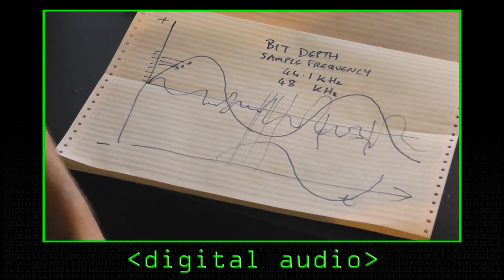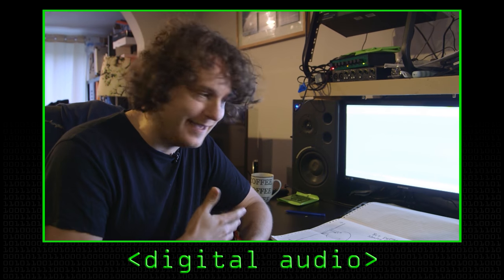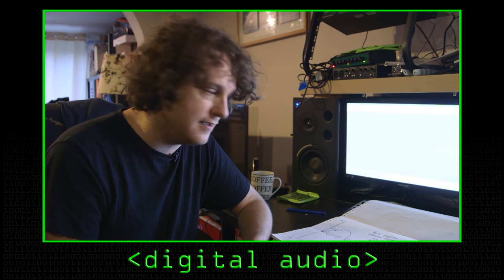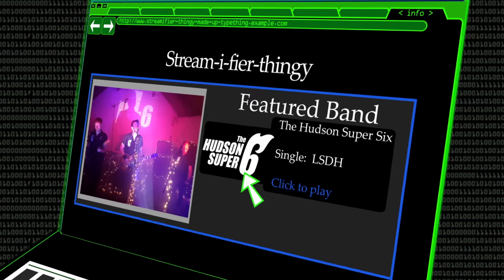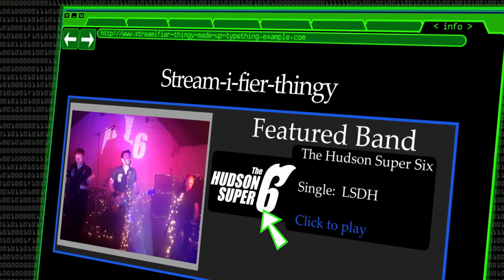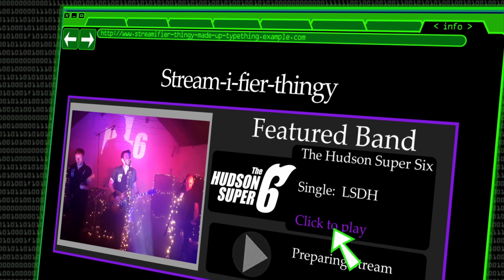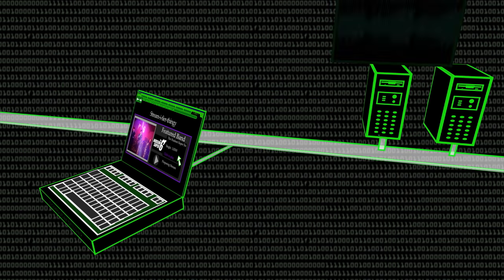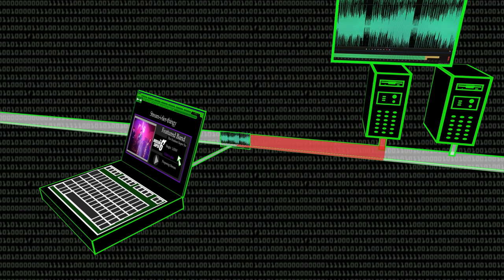Digital Audio Compression - Computerphile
How does rich audio compress to stream across the internet with little quality loss? Audio Analytic's Dr Chris Mitchell explains.

Audio Analytic is a sound recognition software company based in Cambridge UK & Palo Alto USA.

.mid files: Wikimedia Commons